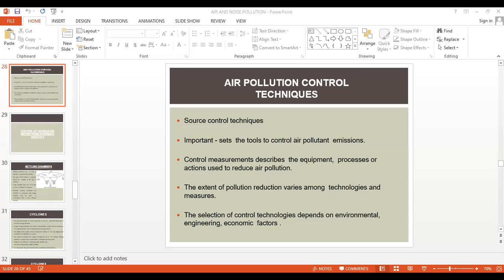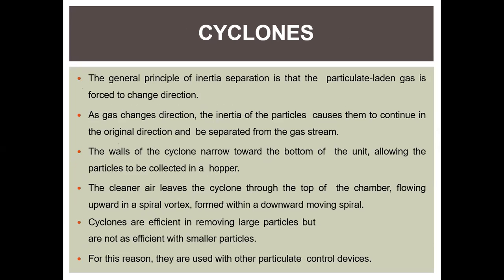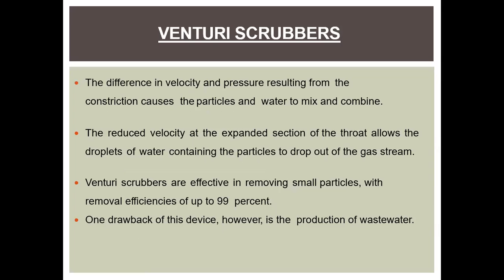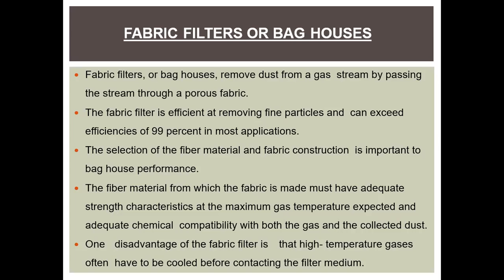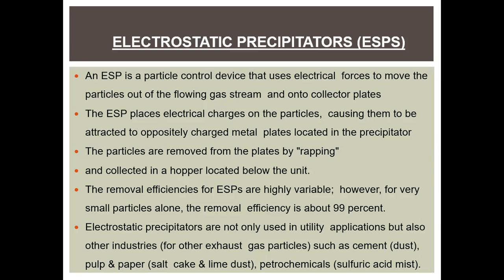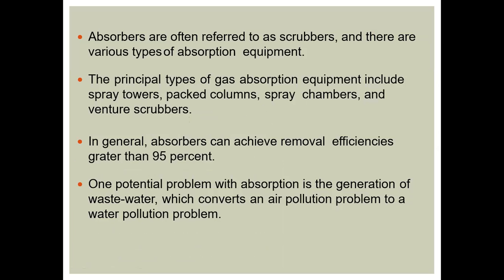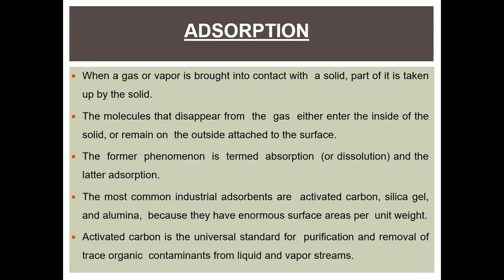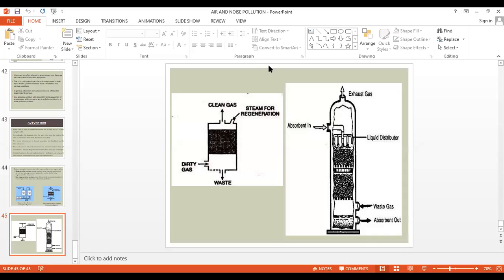3160611 | ENVIRONMENTAL ENGINEERING |N LECTURE: 19